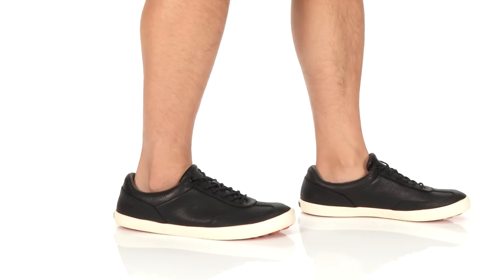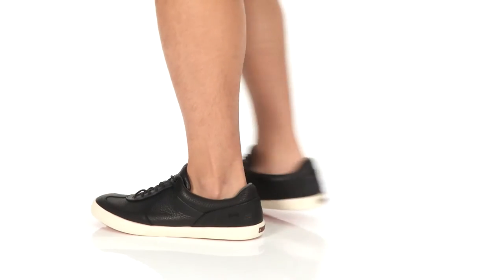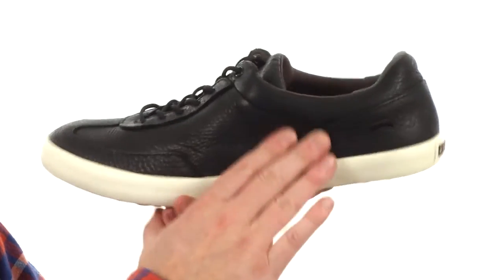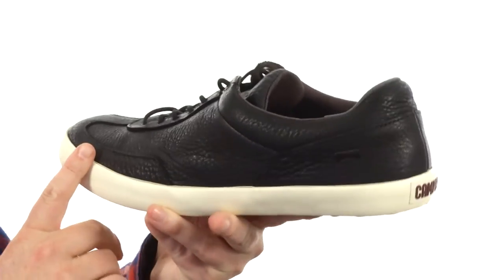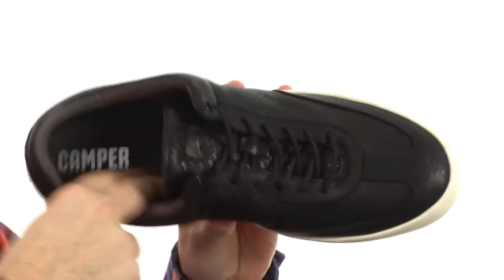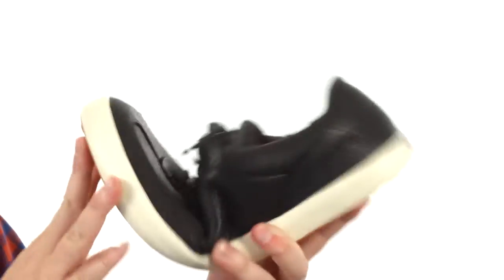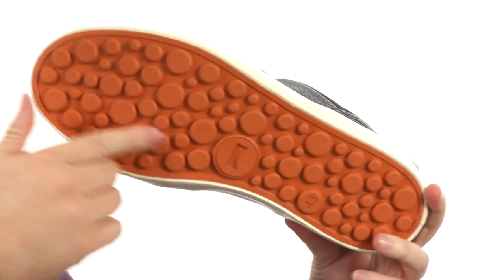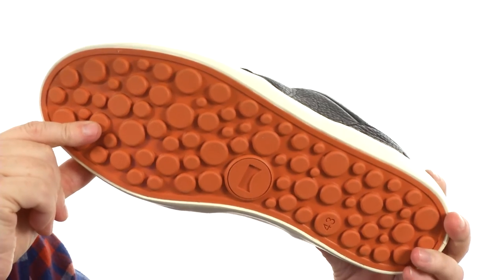Camper Pursuit - K100126 SKU:8731007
Live for the chase in the retro Camper® Pursuit - K100126 sneaker.
Supple leather upper.
Lace-up closure.
Textile and fabric lining.
Cushioned insole.
Rubber outsole.
Imported.